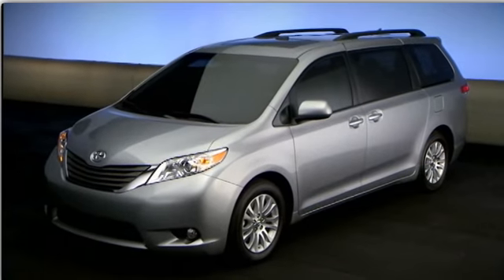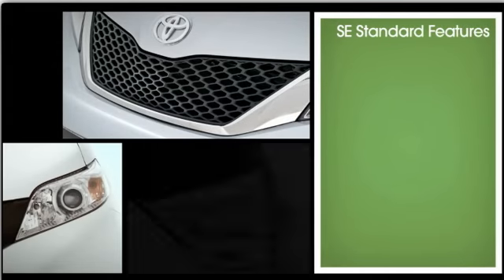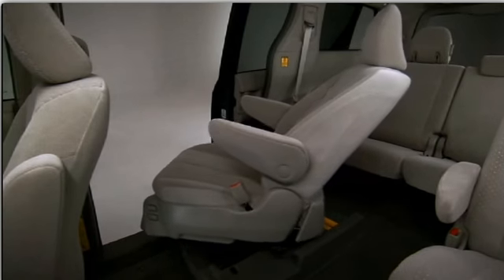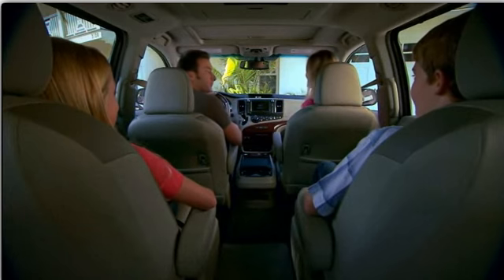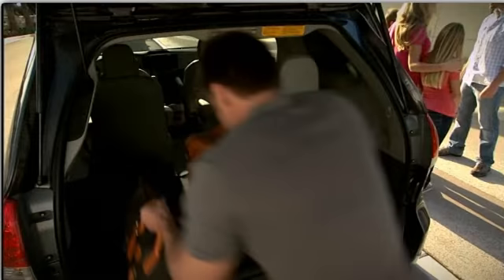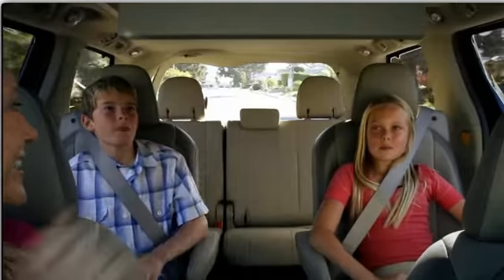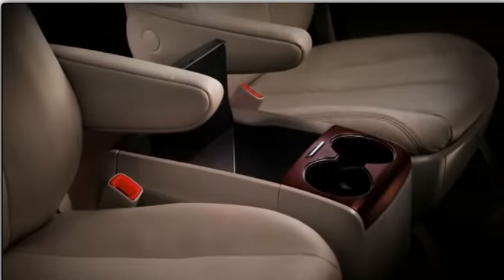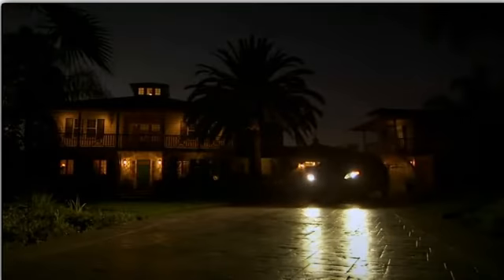2011 Sienna Product Presentation 1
2011 Sienna Product Presentation 1